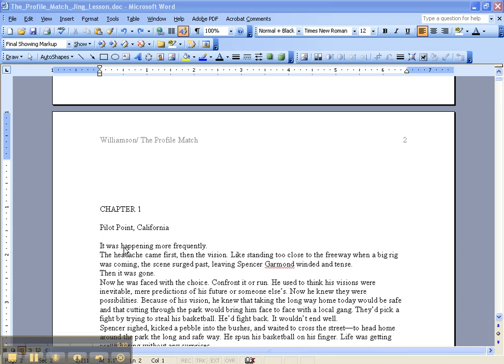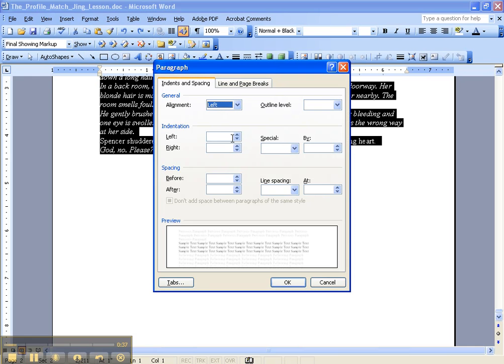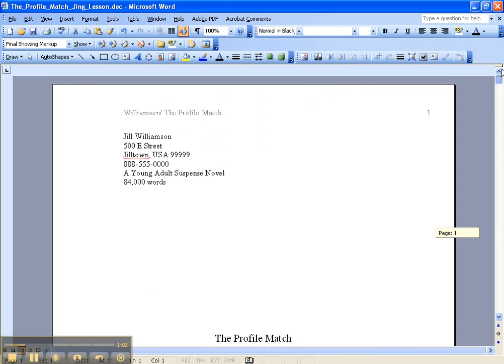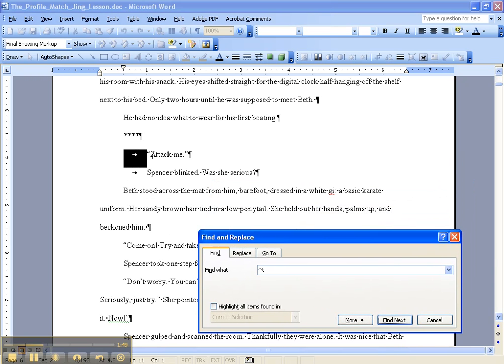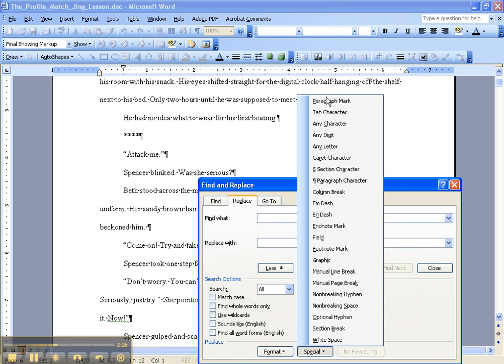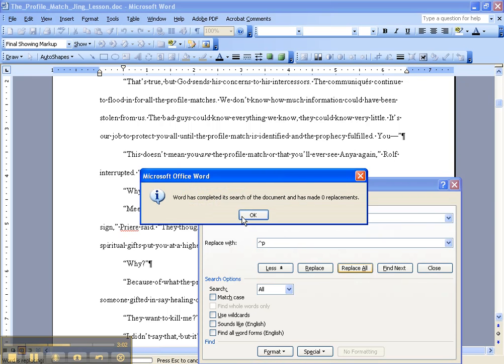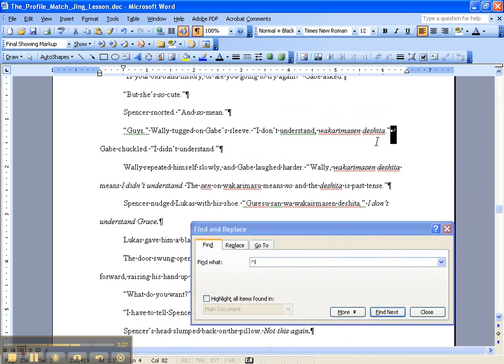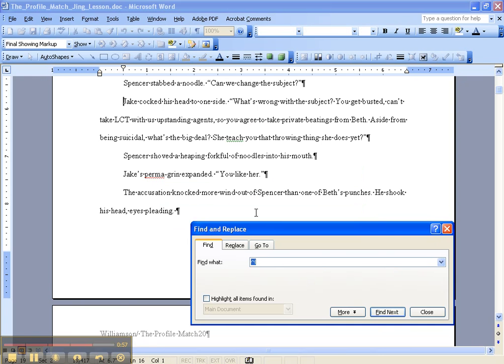Formatting a Manuscript, Part 3: Paragraphs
where adventure comes to life